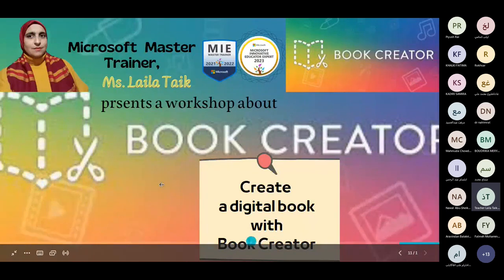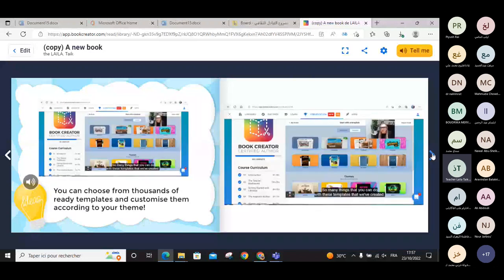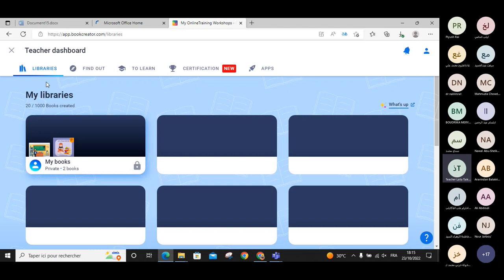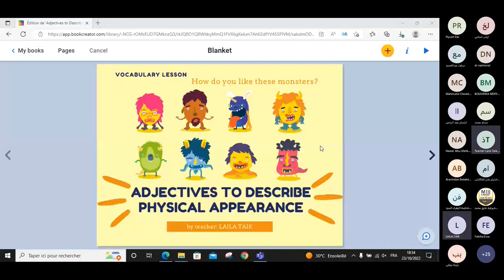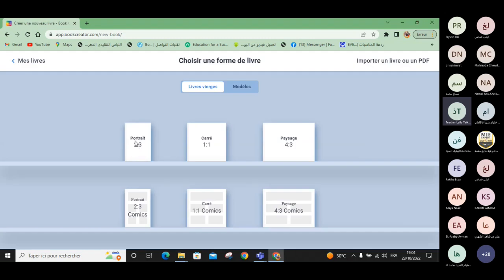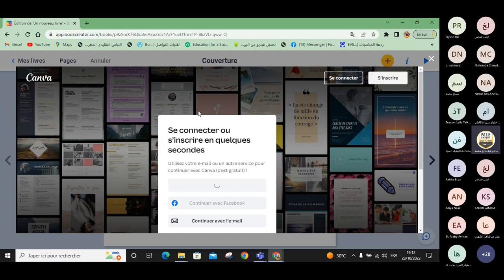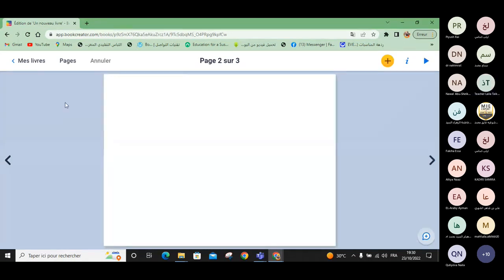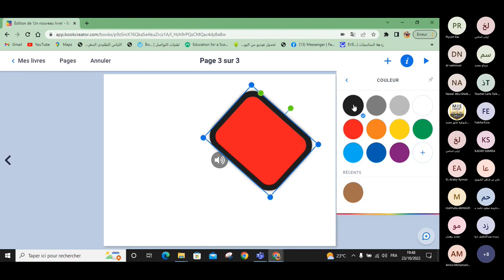Book Creator ورشة تدريبية حول برنامج الكتاب الرقمي23 10 2022